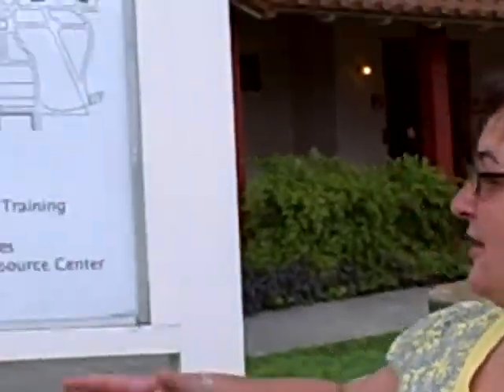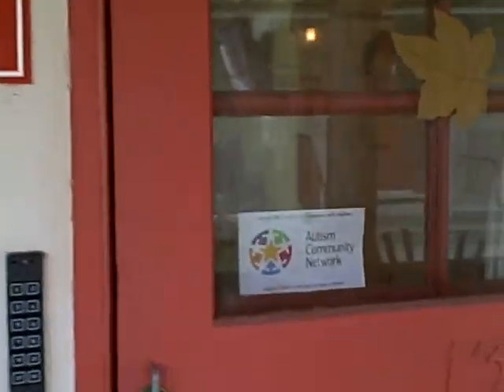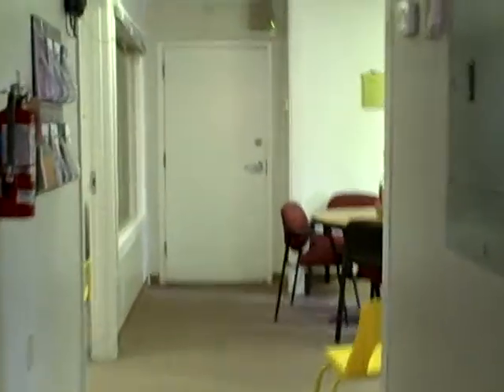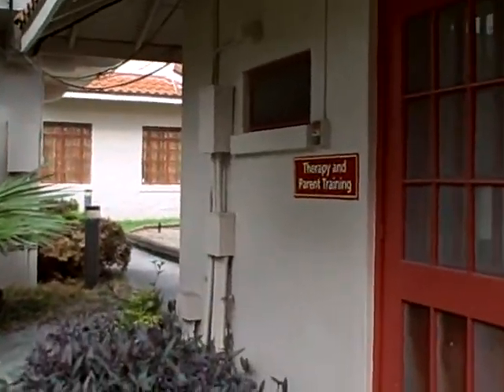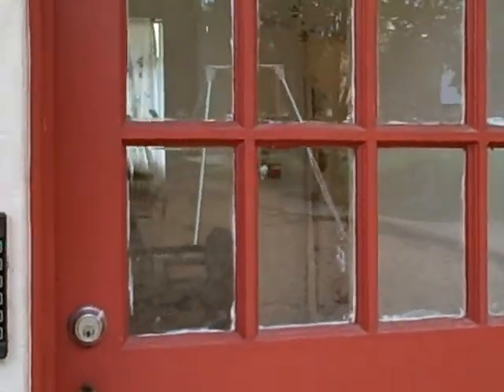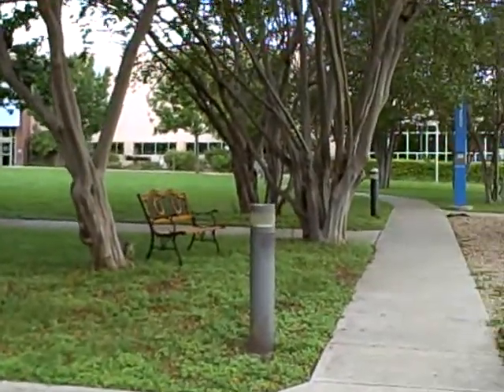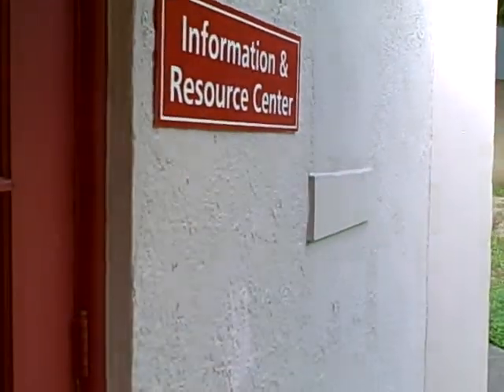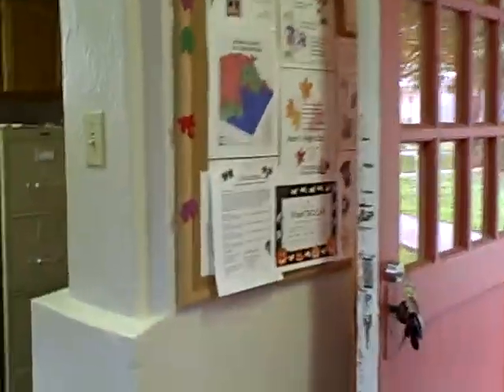Take a tour of the Autism Community Network Cottages in San Antonio, Texas!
Brooke Lamartina gives us a fun and insightful tour of the cottages of the Autism Community Network in San Antonio, Texas. We offer FREE Autism Screenings.